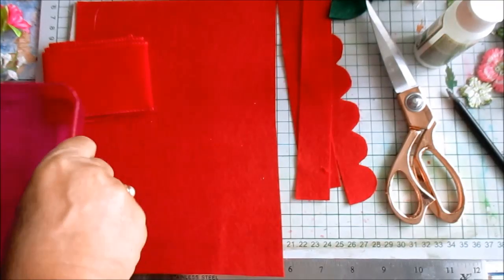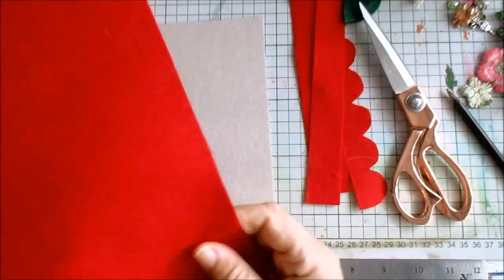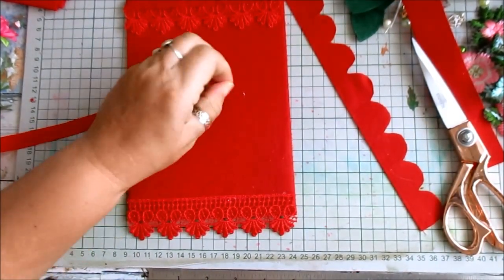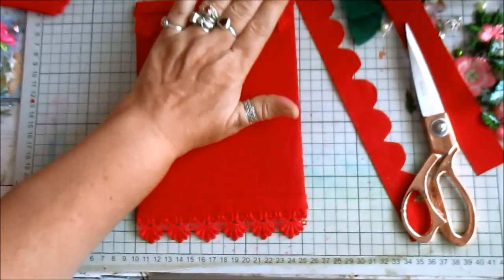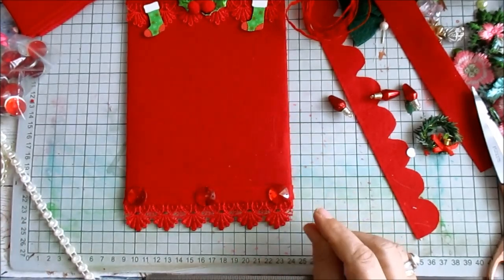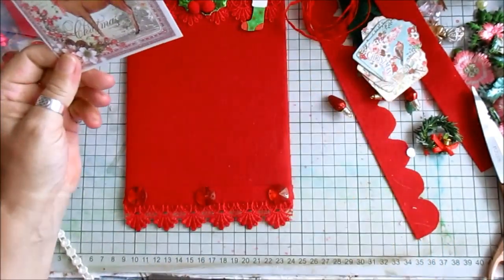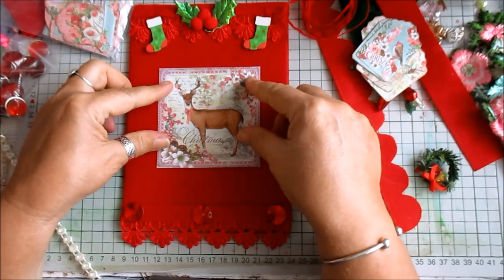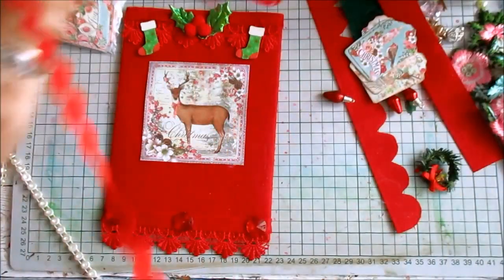SOLD - Pretty Christmas Plaque Tutorial - jennings644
Our Store as of 2021